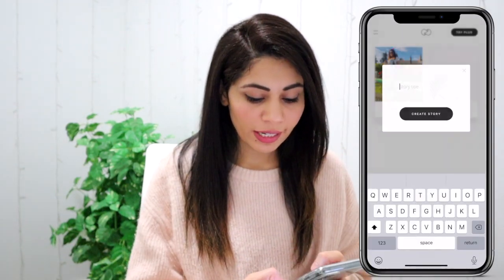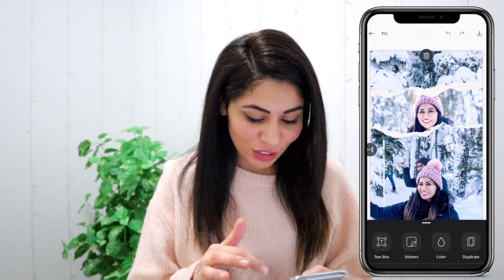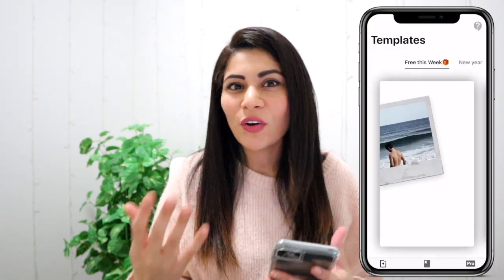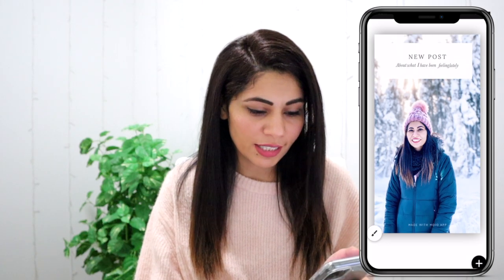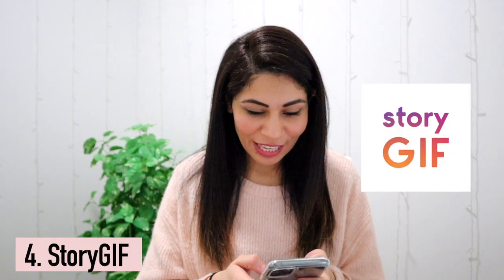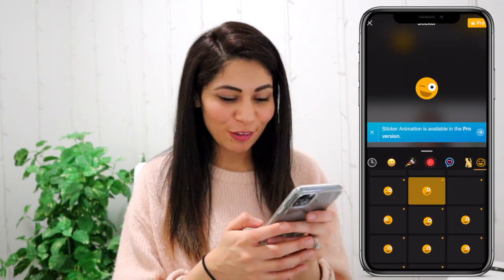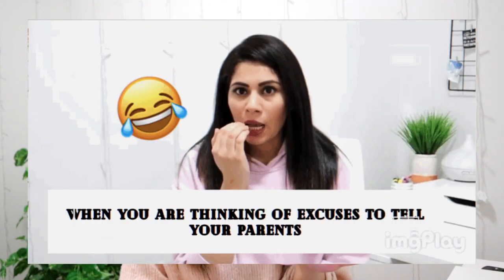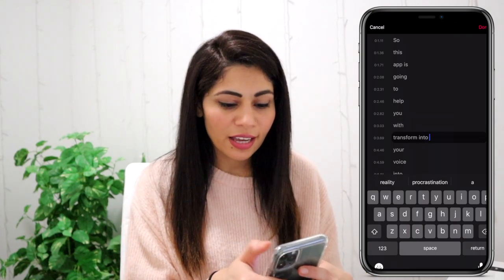BEST Instagram Story Apps (2020) || Make your IG stories Eye-catching and Engaging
The BEST Instagram Story Apps for 2020 || Make your IG stories Eye-catching and Engaging

Want to have an engaged audience on Instagram? Then start crushing your instagram stories with these 7 must have IG stories apps.

In this video, you will learn about best apps to create better instagram stories to get more views and have an engaged audience on instagram, learn about must have Instagram story apps 2020 like unfold, nichi, mojo, clipomatic, clips, storygif and Imgplay.
If you have ever wandered how to create perfect instagram stories and what are the creative ways to use instagram stories then this video is going to be super helpful.

Learn more Youtube tips here: shorturl.at/opCJ4

♡ Join my Facebook group to be part of Aspiring Bosses Community

Camera Gears I use:-
My Camera
MSD Card
Tall Tripod stand
Small Tripod
Studio light

Sharing Online Side Hustle Start up Tips to help you follow your passion while working 9-5!